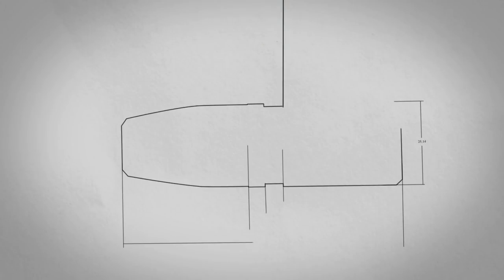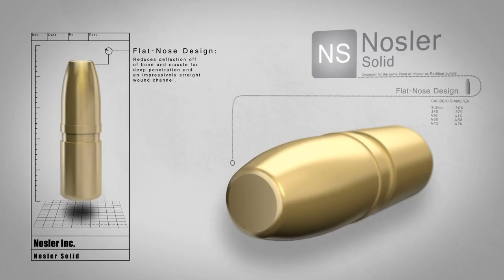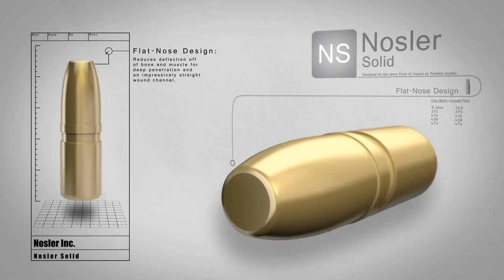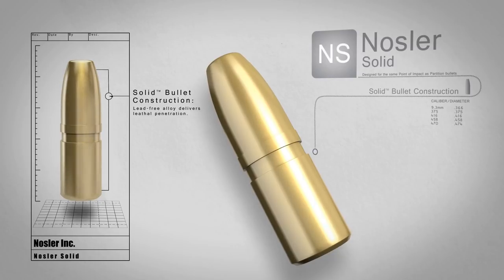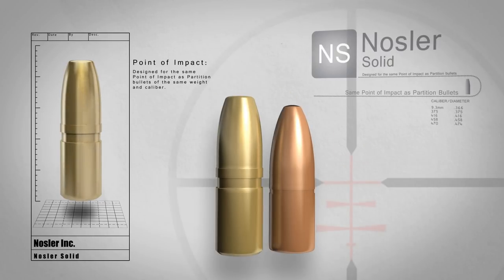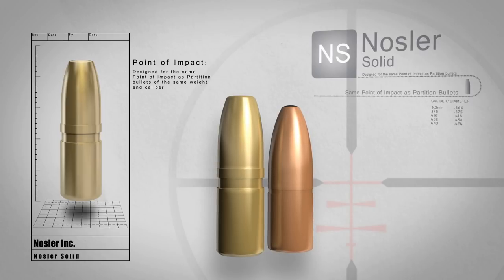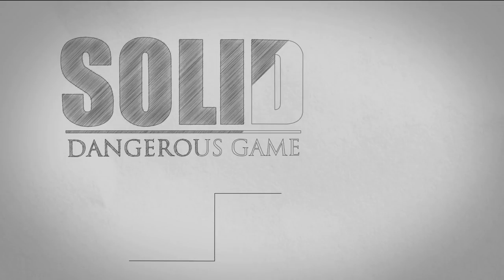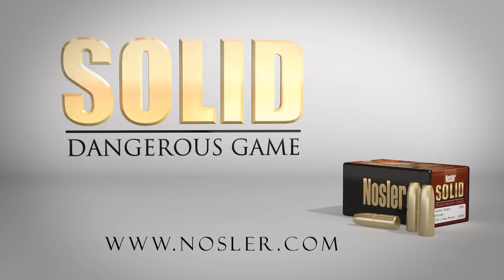Nosler Solid Dangerous Game Bullet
The Nosler Solids™ feature a flat-nose design and homogenous, lead-free alloy core that reduces deflection off of bone and muscle, for lethal penetration and an impressively straight wound channel. A precision-cut band allows for tight crimping to ensure each bullet is properly seated and prevent bullet setback during firing. Nosler Solids™ provide optimal load versatility with minimal fouling, and are uniquely engineered to match the ballistic performance of the legendary Nosler Partition® bullets in the same caliber and weight; resulting in near identical points of impact for both bullets at typical hunting ranges and velocities.